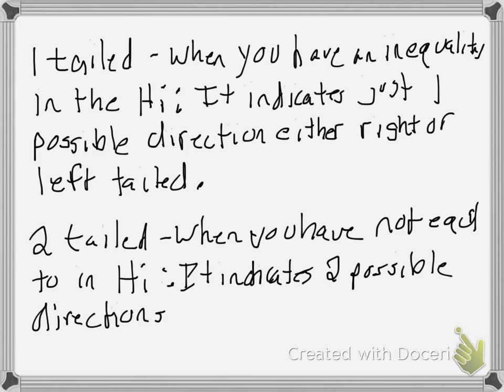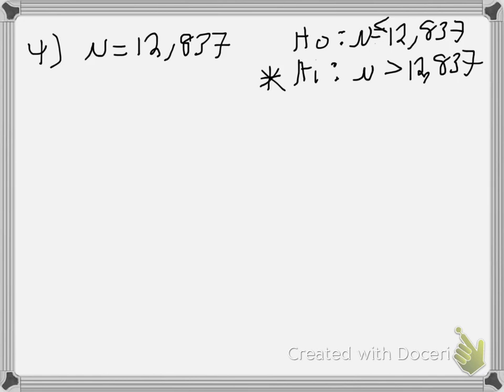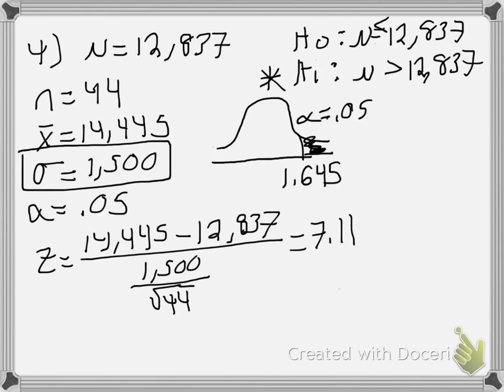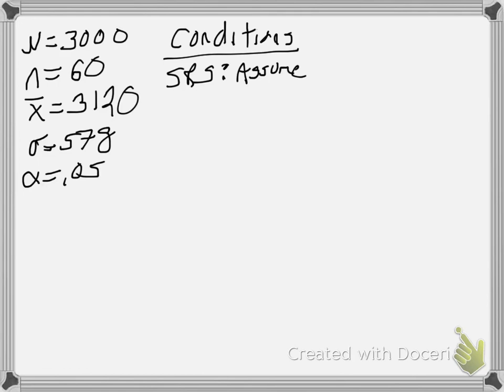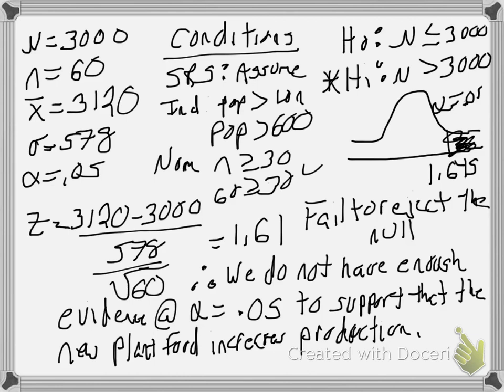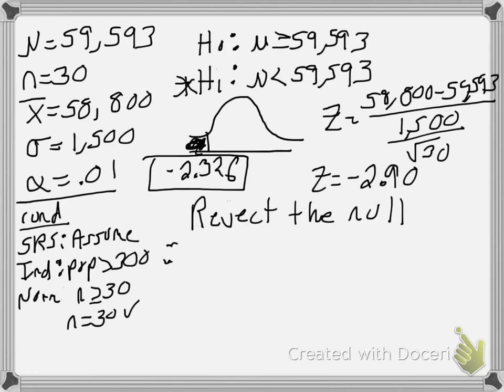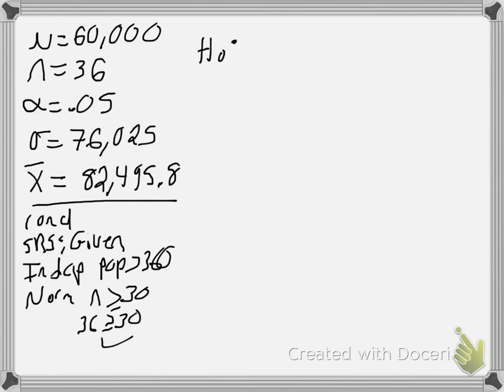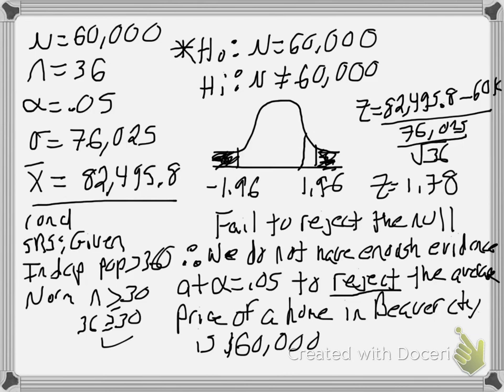Section 8.1 and 8.2 Homework worked out